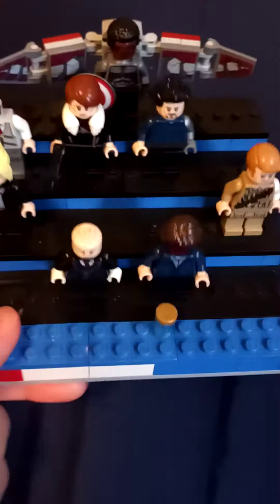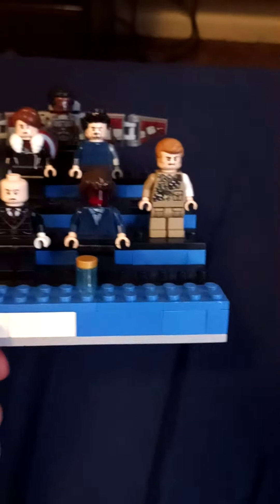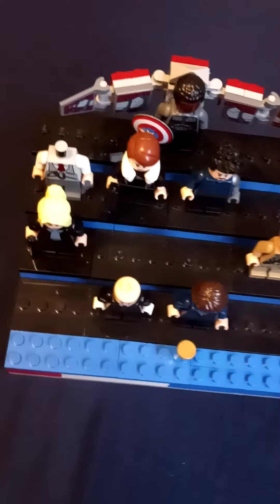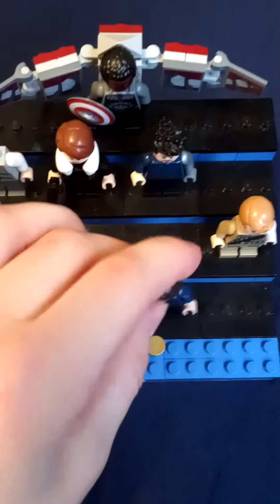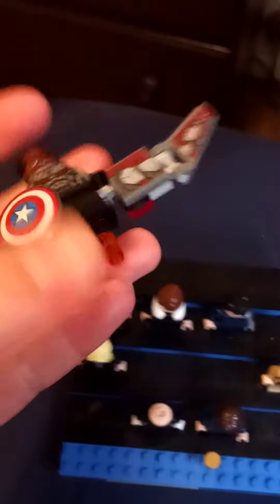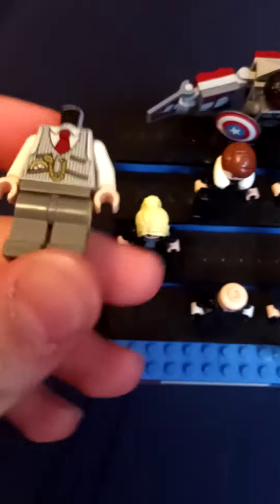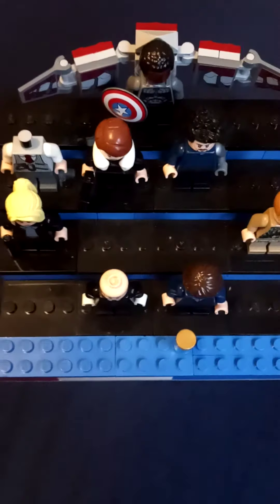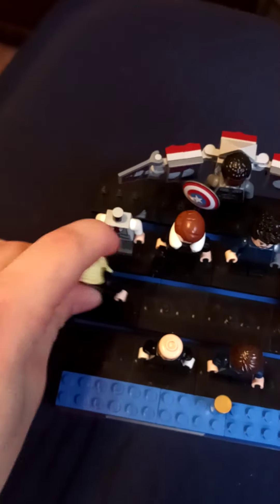Falcon and the winter soldier custom minifigures episode 6